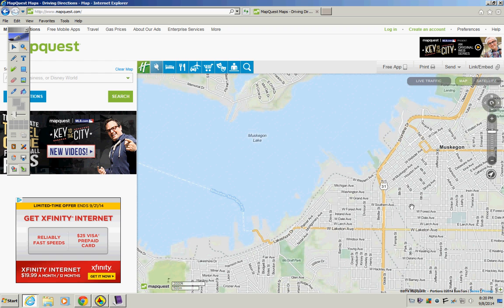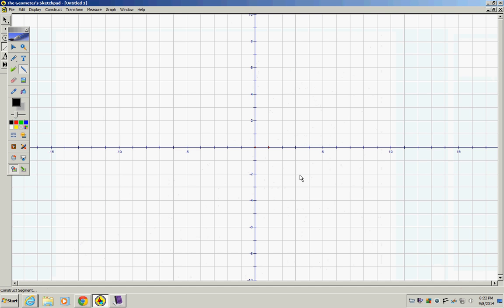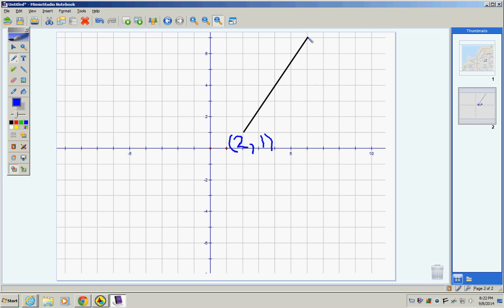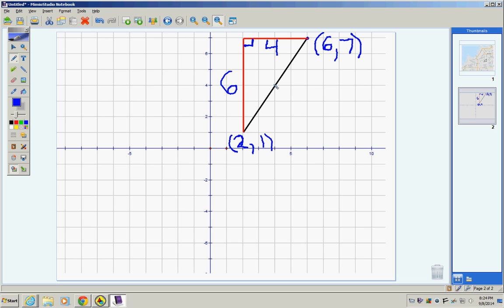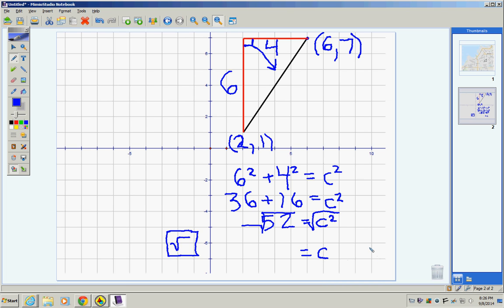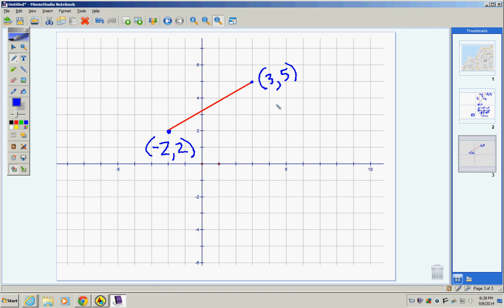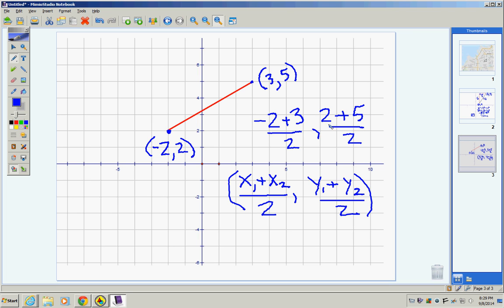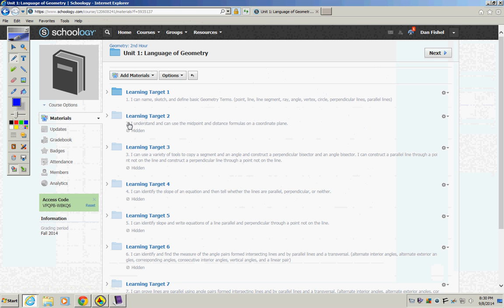LT2 part one